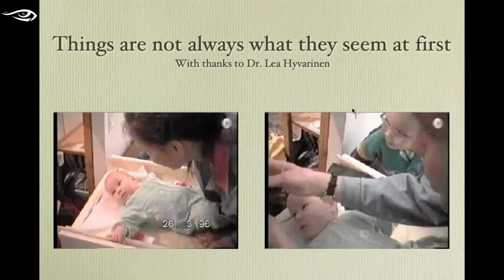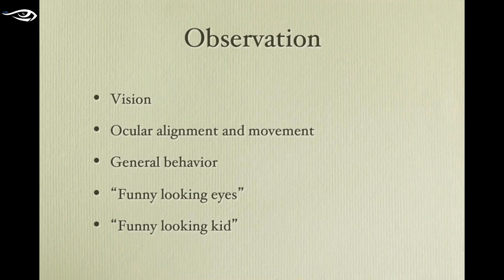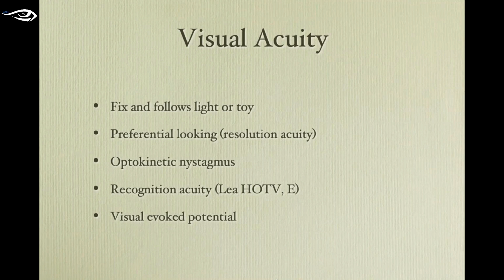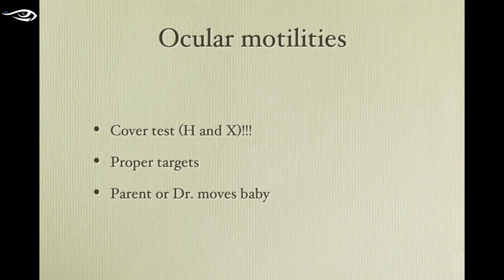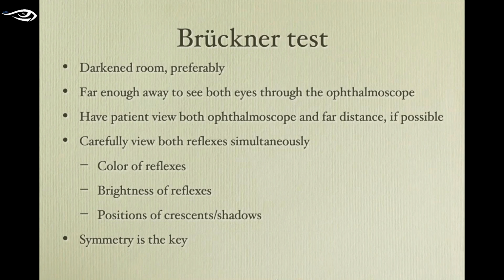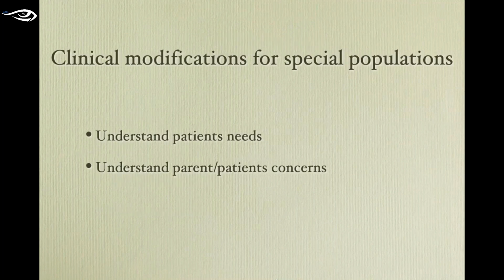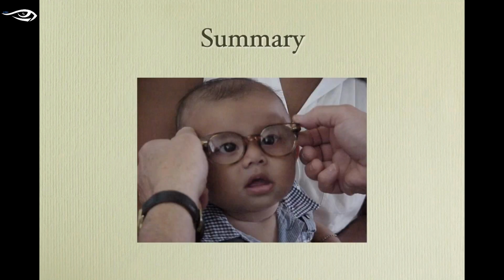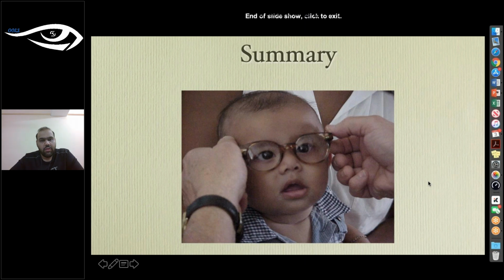The Practical Clinical Exam of Young Children and Special Needs Children. | OOLS | Prof. Bruce D. M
OOLS - Online Optom Learning Series - Session 24 (03rd May 2020)

Prof. Bruce recommended sessions :
1. Approach to Pediatric Eye Examination. How to efficiently test child eyes? - 14th April 2020 by Optom. Sakina Mussaji
2. Vision - An Integral Part for Early Intervention. What things do we need to note? - 2nd May 2020 by Optom. Kshama Shah

Here we bring you the 24th session of our online learning series which was live on 03rd May 2020 at 8:00PM IST.

We would like to thank Prof. Bruce for being there with us and sharing and teaching us valuable pediatric tips and knowledge for this series. Prof. explained to us about various important pediatric practical clinical tests that a practitioner should keep in mind while dealing with a special child in the clinic.